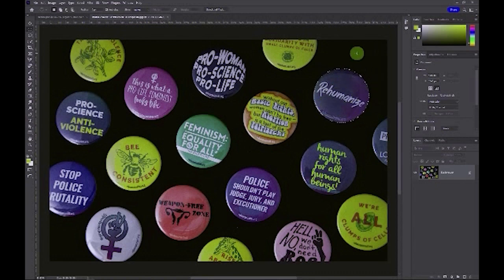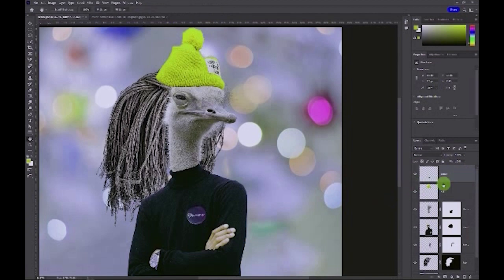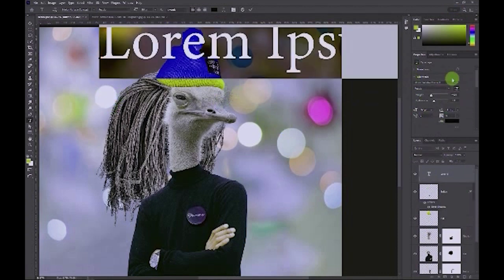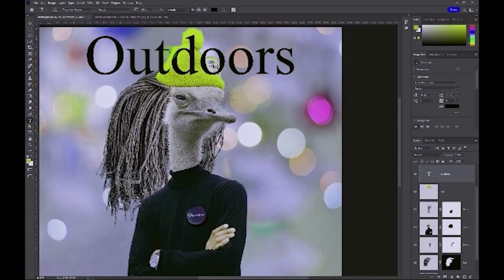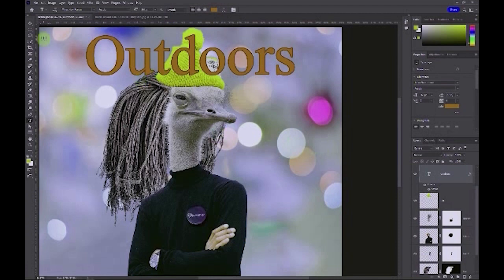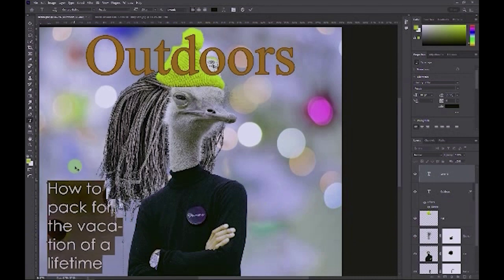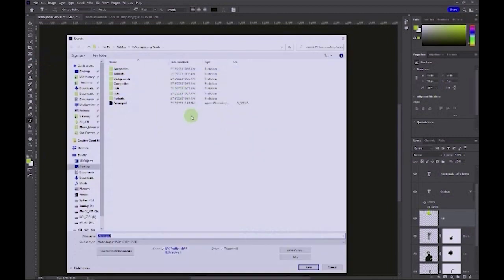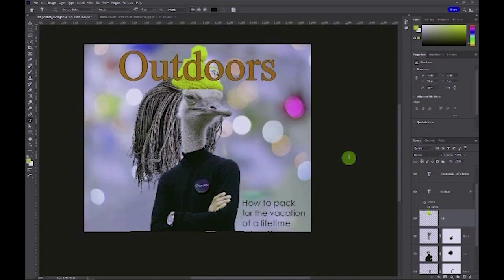Photoshop 07 Finishing Touches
This Photoshop video tutorial adds finishing touches with the type tool and saves the composite image to the computer.